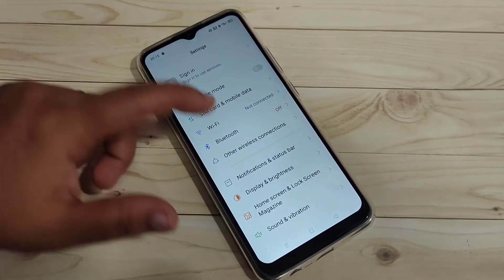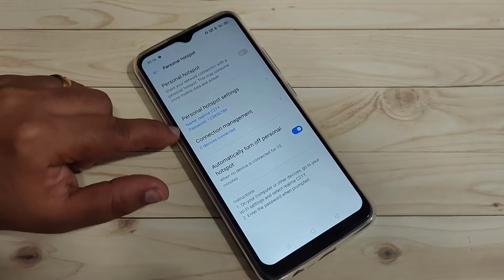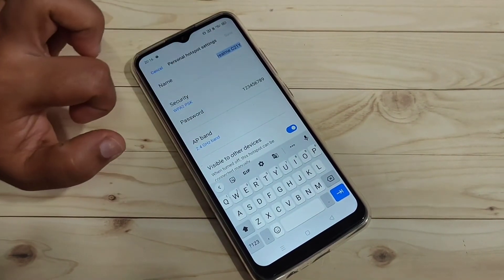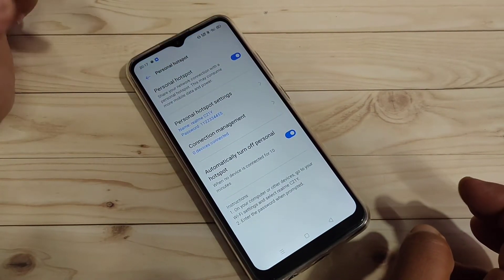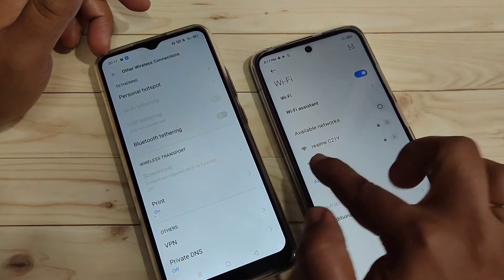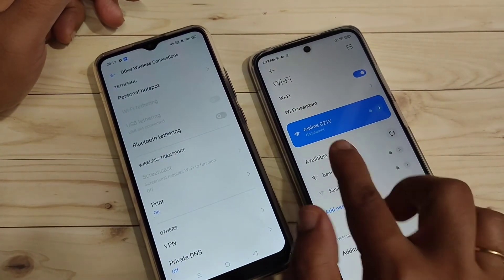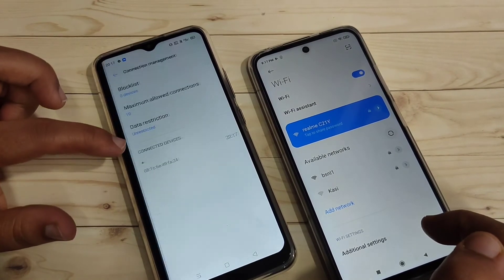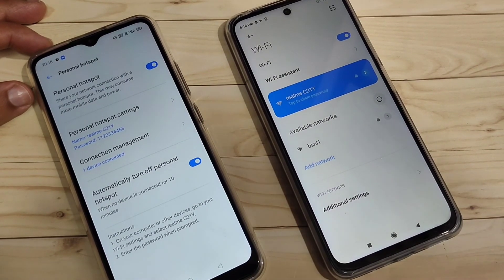Realme C21Y | Setup Personal Hotspot in Realme C21Y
Hi friends this video shows you that " How to setup personal hotspot in Realme C21Y "